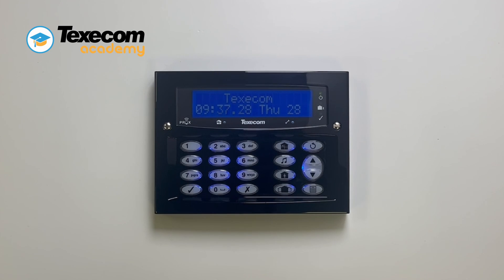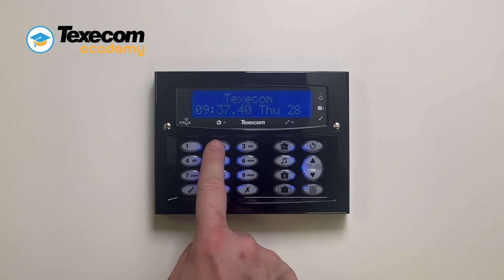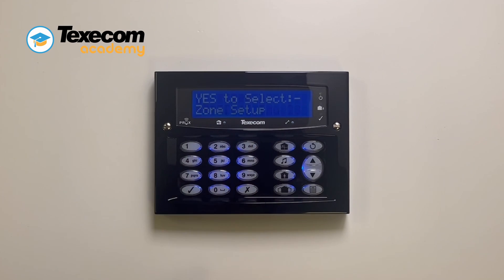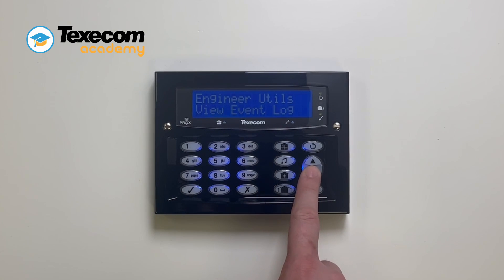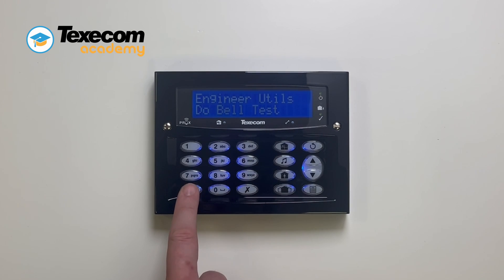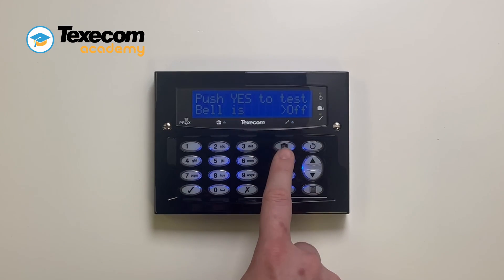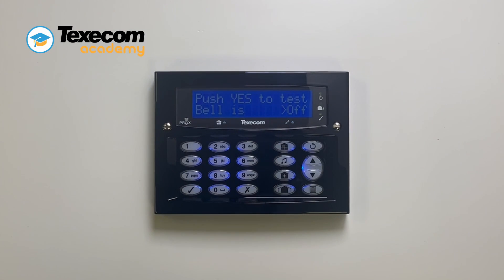How To Enable Hold Off Mode On A Texecom Odyssey Sounder Using A Premier Elite Security System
Explore how to utilize Hold Off Mode on a Texecom Odyssey sounder for enhanced installation and maintenance in our comprehensive tutorial. Follow the step-by-step guide to efficiently prevent the sounder from activating during tasks, ensuring safe access without tampering.

Step-by-Step Guide:
When using a Texecom Odyssey sounder, Hold Off Mode can be employed to prevent the sounder from activating during installation and maintenance, facilitating safe access to the sounder without tampering.
Begin by entering the engineer code.
Use the scroll keys to select Engineer Utilities.
Press Yes to proceed.
Use the scroll keys to select Do Bell Test.
Press Yes to continue.
Press Omit to activate Hold Off Mode.
The control panel will pulse the strobe three times, indicating that the sounder is now in Hold Off Mode. After 10 seconds, the keypad will display "Bell is disabled," confirming the activation of Hold Off Mode.
To exit Hold Off Mode and test the sounder, press Yes.

Efficient Sounder Maintenance:
Utilizing Hold Off Mode on a Texecom Odyssey sounder streamlines installation and maintenance tasks, ensuring safe and efficient access without compromising security.